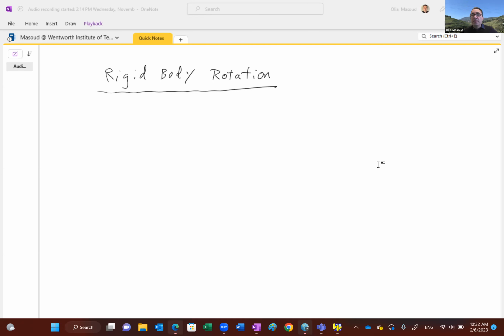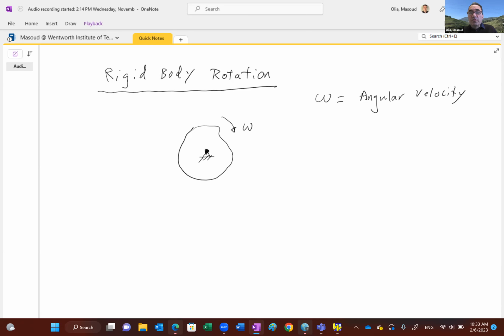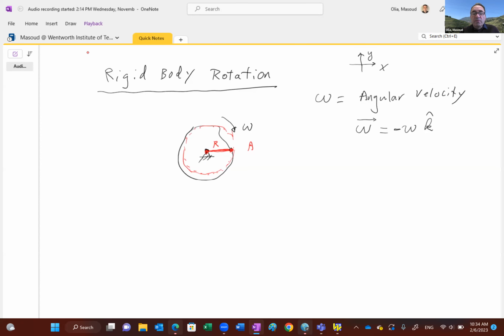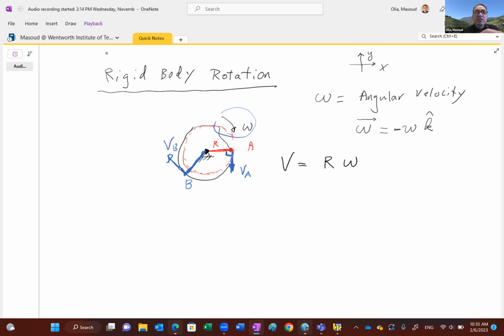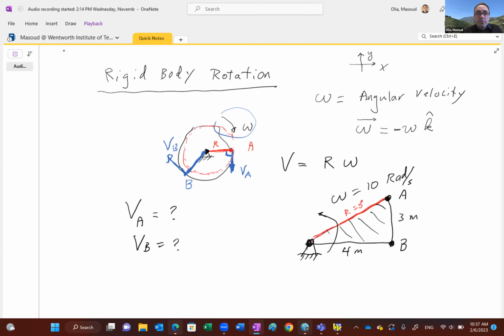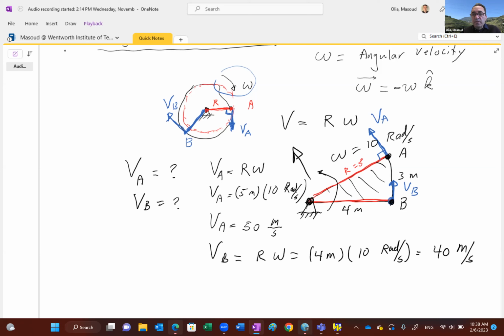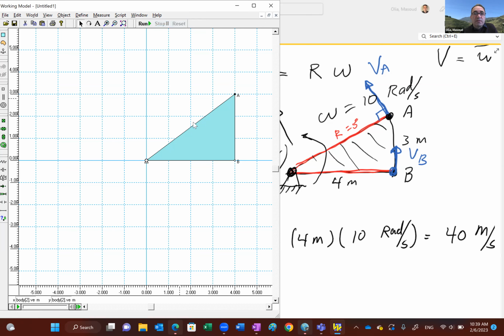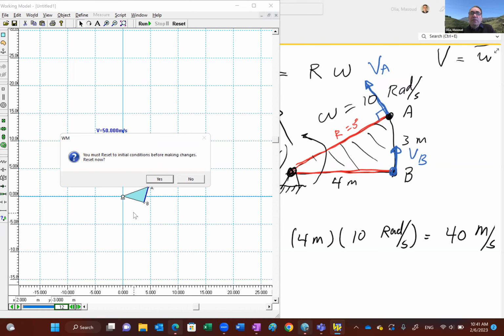Velocity of a Point on a Rigid Body in Pure Rotation | Kinematics Example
IIn this video, we demonstrate how to calculate the velocity of a point on a rigid body undergoing pure rotation. Using fundamental kinematics principles, we show how angular velocity relates to linear velocity for different points on a rotating body. This step‑by‑step example is ideal for students and engineers studying engineering mechanics, dynamics, rigid body motion, and related topics.